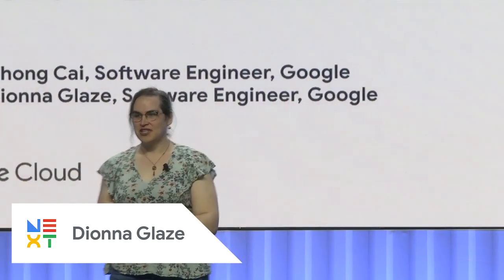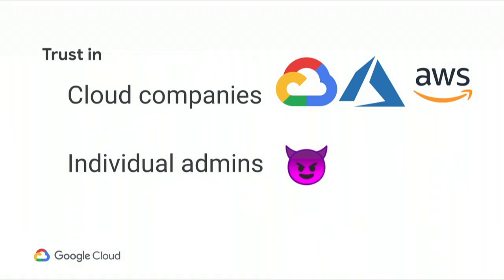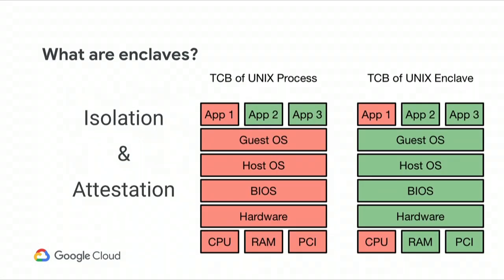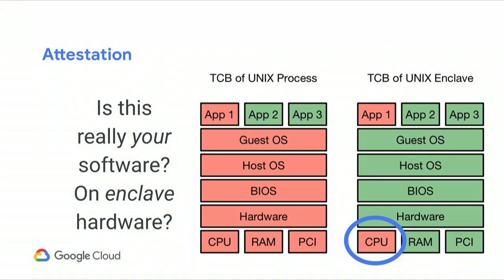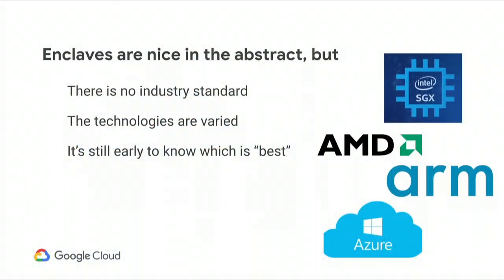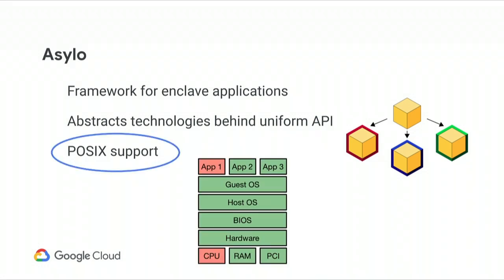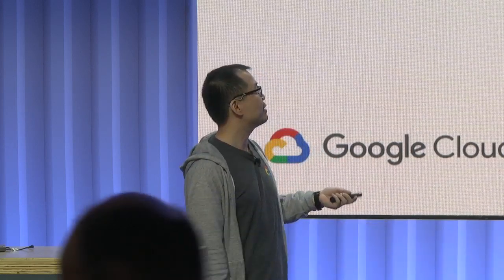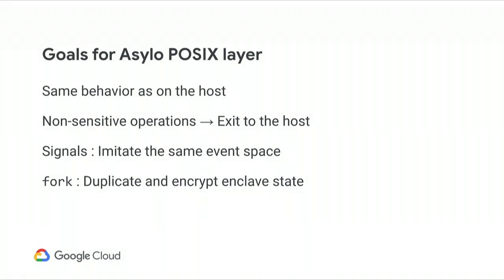Asylo: Practical Confidential Computing with Enclaves (Cloud Next '19)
Asylo is an open-source framework and SDK for developing applications that run in trusted execution environments called enclaves.

In this session, we'll discuss how enclaves can be leveraged to protect the confidentiality and integrity of applications and data. We'll also demonstrate (and you can follow along on Qwiklabs) how Asylo can be used to protect secret data from an attacker with root privileges.

Speaker(s): Chong Cai, Dionna Glaze

fullname:Chong Cai,Dionna Glaze; event: Google Cloud Next 2019; re_ty: Publish; product: Cloud - General; fullname: Chong Cai, Dionna Glaze;